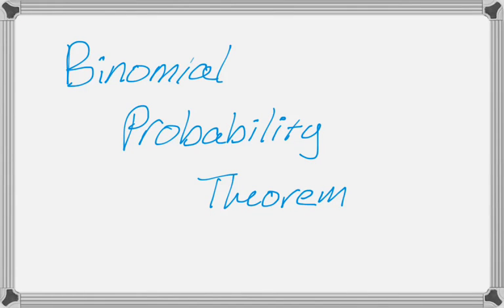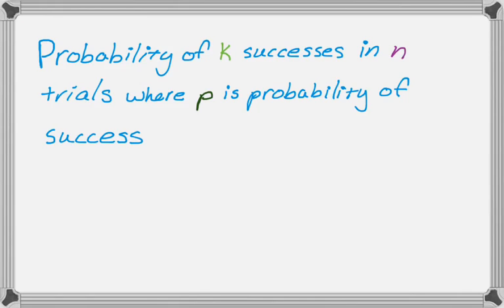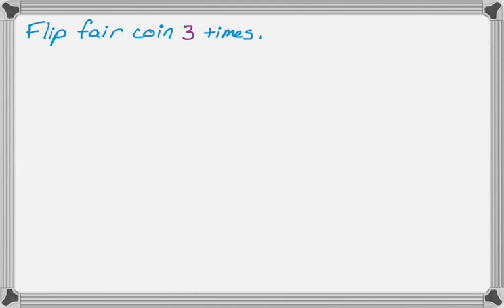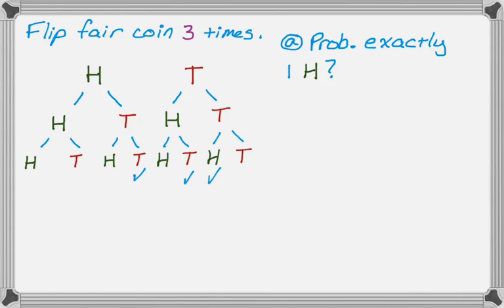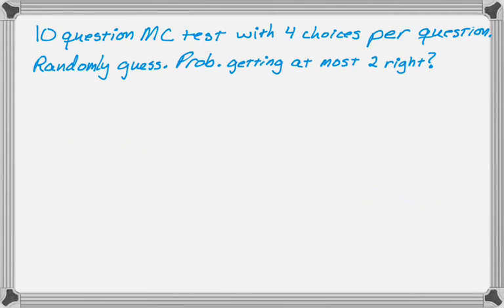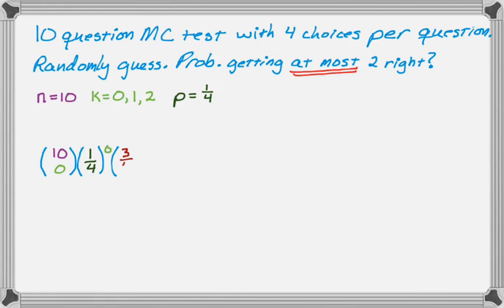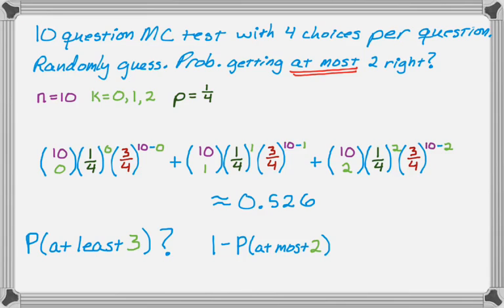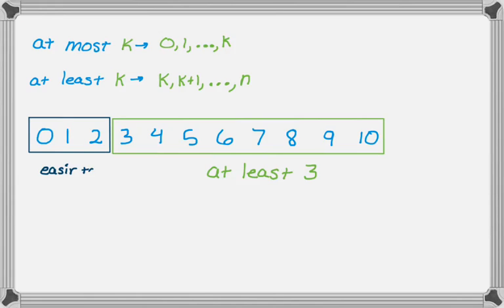Binomial Probabiilty Theorem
Finding the probability of exactly k successes in n trials.  This theorem comes up on the SAT II Math II test--or it comes up on practice tests very often.

I also cover the ideas of "at most" and "at least" and when it's easier to use one or the other.

I state the theorem and use it in a few examples.  Good luck!